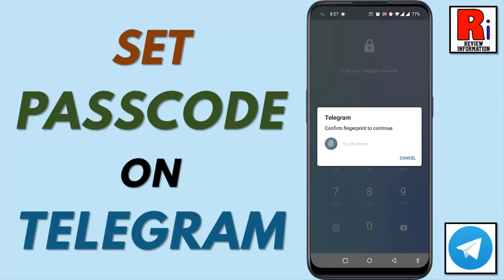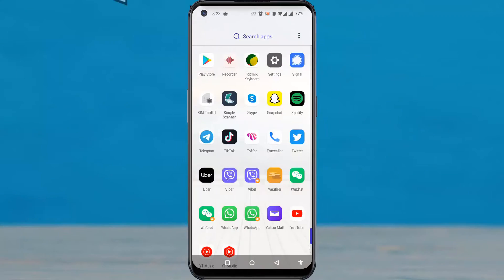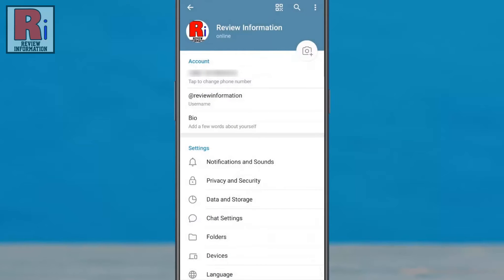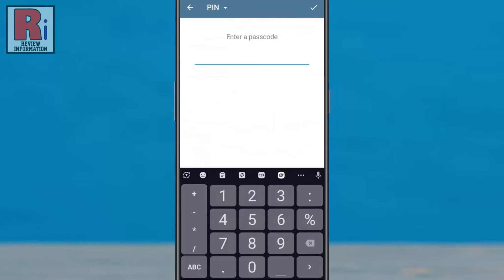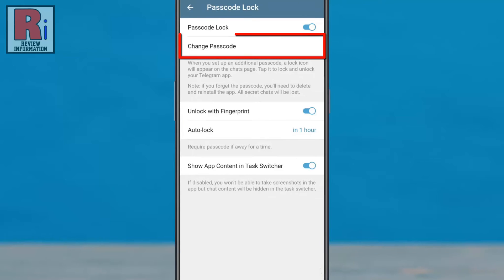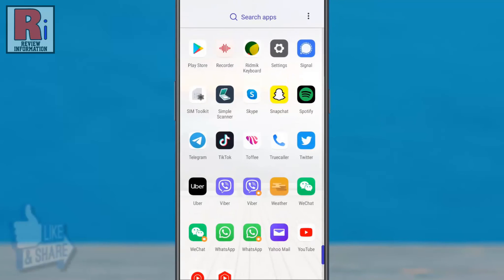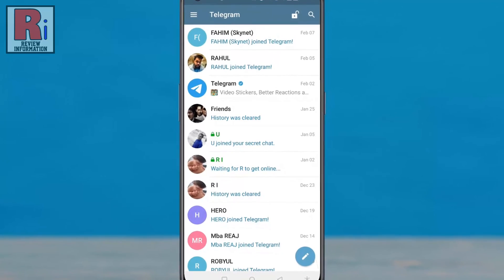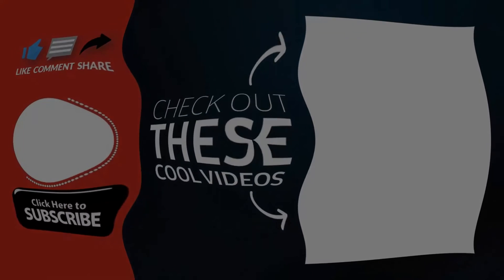How to Set Passcode on Telegram Messenger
In this video I will show you, How to Set Passcode on Telegram Messenger.

Open the telegram app on your phone. Tap on the three lines from the top left corner. From the menu, select settings. Then go to privacy and security. Under security section you will find, passcode lock. Tap on it. Now tap the slider to activate passcode lock. Enter a new 4 digit passcode. Re-enter your new passcode. Your passcode has been set successfully.

You can change passcode if you want. You can disable or enable whether you want to unlock with your fingerprint. You can also choose after how much time the app will be  auto-locked. Now exit from the app, and open it again. From now on, you will be needed to enter your passcode to open this app. You can use your fingerprint or tap on cancel to enter the passcode.